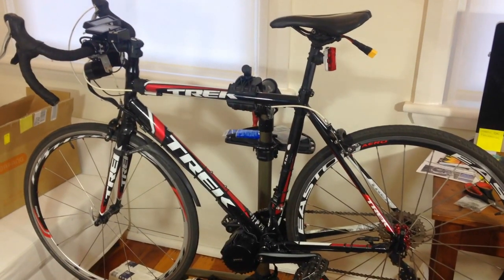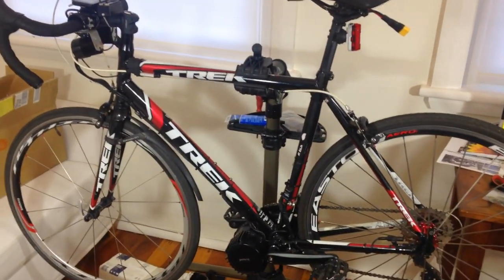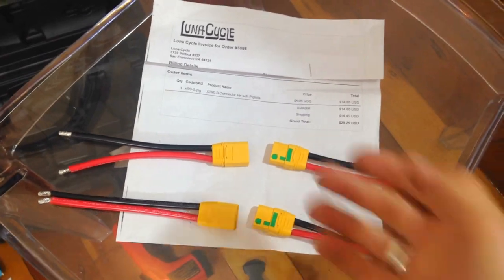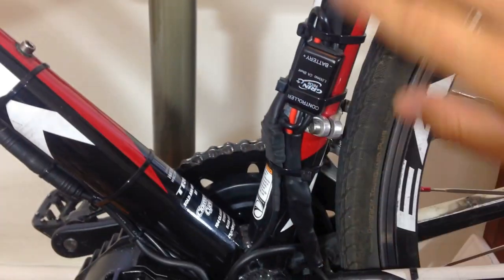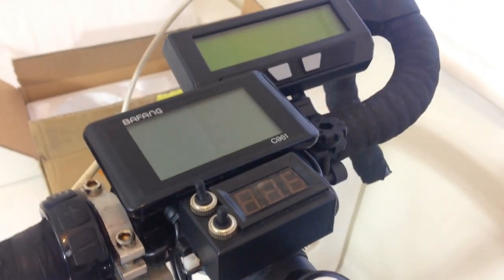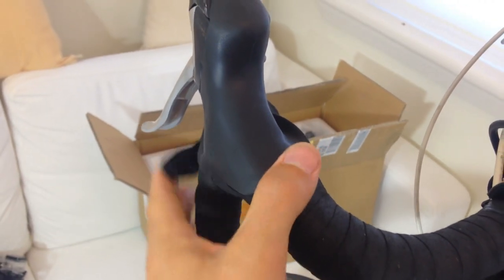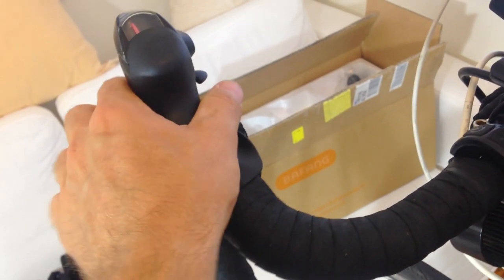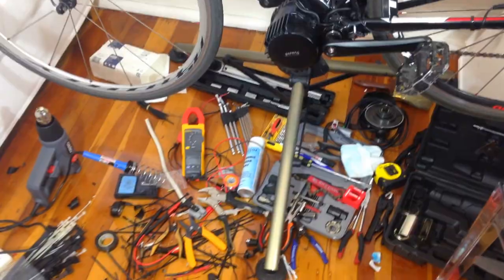Bafang BBSHD 1000w mid-drive • electrical done, ready to go! • Electric Bike 48v BBS02 8fun motor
My extremely overpowered & modified BBSHD setup:

Motor:
•Bafang BBSHD 1000w 48v (1455watts peak)
•Custom controller settings with 100% throttle enabled at PAS-0 and no speed limit (unloaded wheel spinning at 102kmh with 46T)
•46 tooth chainring (74.1km/h top speed on flat)
•189 RPM at 58.8v (factory settings 160 RPM maximum)
•4.8kg motor

Battery:
•1,5 hours safe fast charge (6A 350w charger set at 59v)
•3.65kg battery pack transported inside my backpack connected to the bike with XT90-S high discharge anti-spark connector.
•70x NCR18650PF Panasonic High Current cells
•No BMS for 100% charge (4.2v per cell) = 100% performance!!
•Range (with BBS02 motor): +/-26km in the city / 36km continuous full throttle with only few stops

Dashboard:
•V3 Cycle Analyst with with 1.00m ohms shunt
•Bafang C961 display
•2x 15 watts LED headlights (two modes: normal or high bean)
•Waterproof red LED voltmeter to monitor battery sag and performance during the ride.

Throttle / Brake Sensor:
•Left thumb throttle (connected to the BBSHD controller) adapted to road bike handlebar, set up between the brake lever and the bar (almost invisible) mounted on a copper T-joint (used for plumbing, same thickness as the handlebar) the long bit cut in half riveted to the bar with the other bit sticking out enough to mount the throttle.
•Magnetic cut-off sensor in line connected to my mechanical rear brakes

Bicycle:
•9kg Trek Road Bike
•Easton (rear) Shimano (front) performance 700c racing wheels with aerodynamic flat spokes
•Mechanical brakes